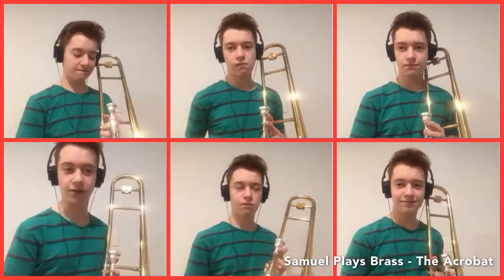Excerpt from "The Acrobat" | Trombone Sextet Multitrack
Just a quick little project for you guys, since I liked the sound of the Acrobat in this particular key. I feel like it's been done in this format and in this key though, so my bad if anyone's idea was stolen.